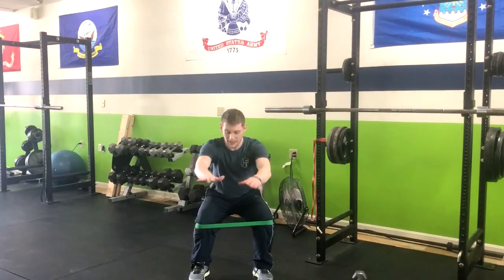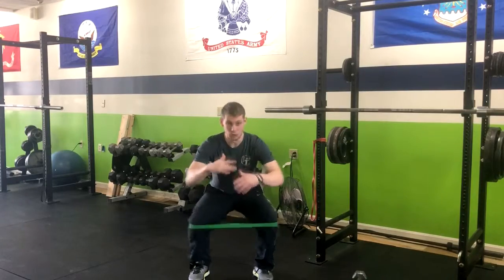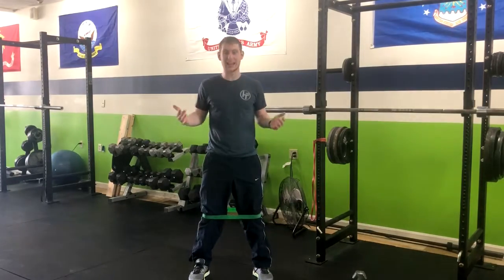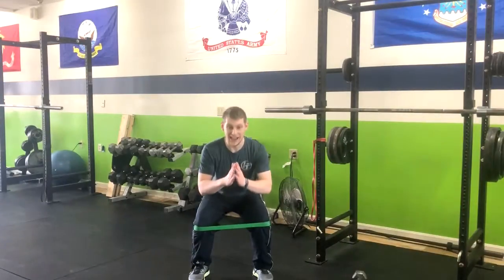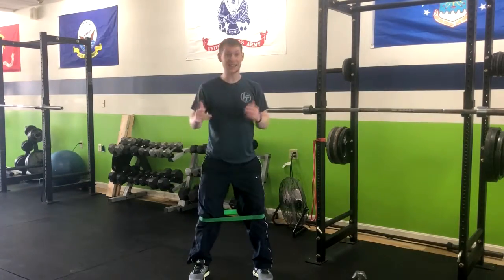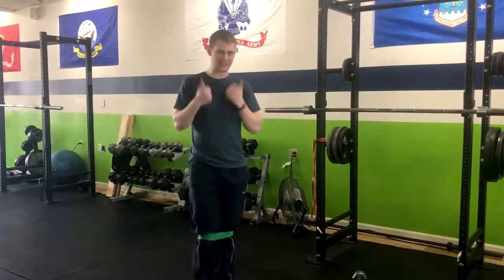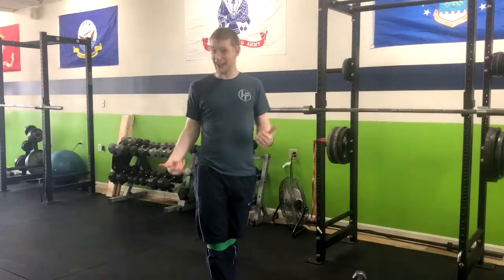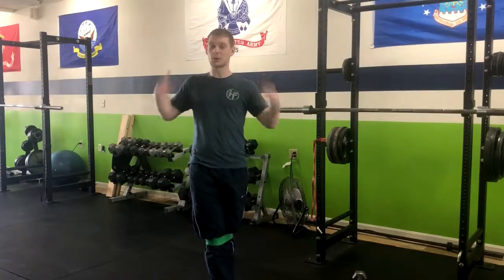Banded Squat with Abduction